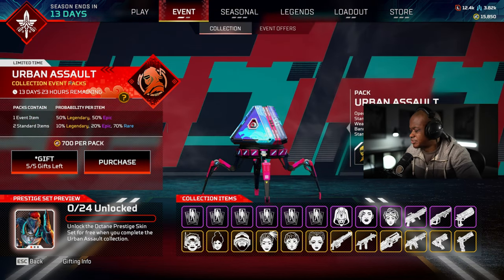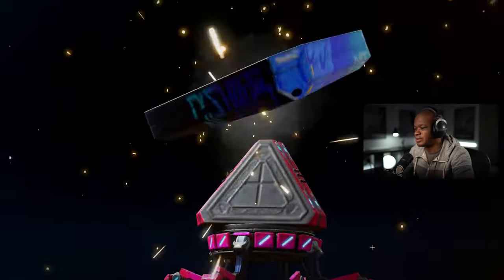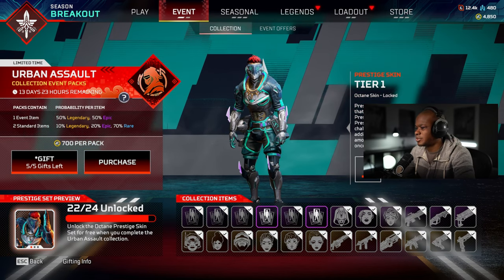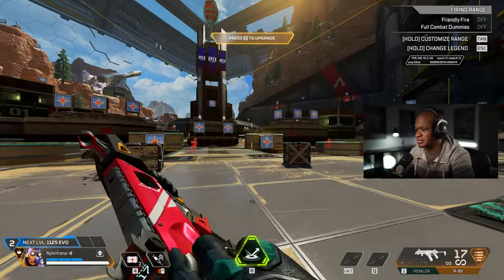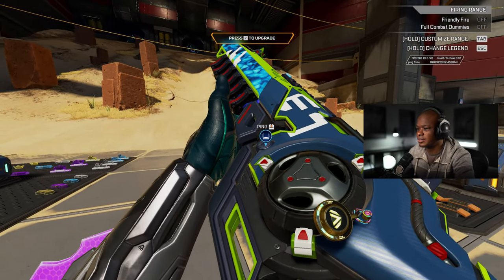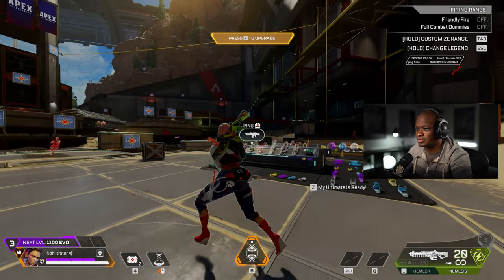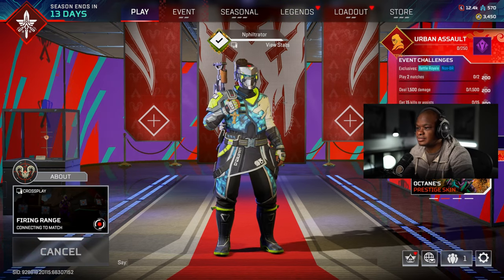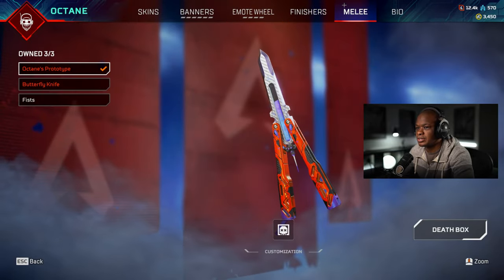Unlocking the Urban Assault Collection Event so you don't have to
Unlocking the Octane Prestige Skin | Apex Legends